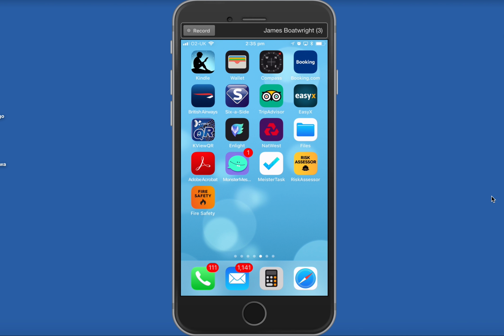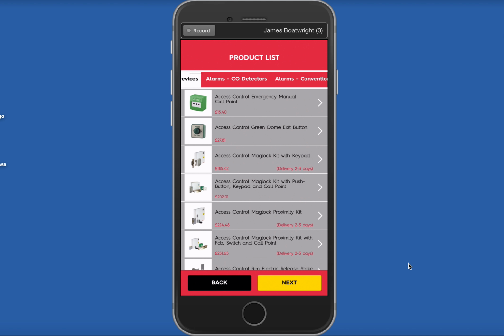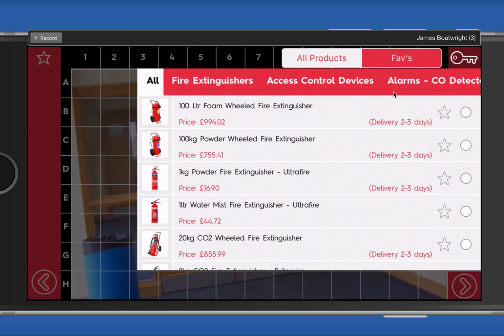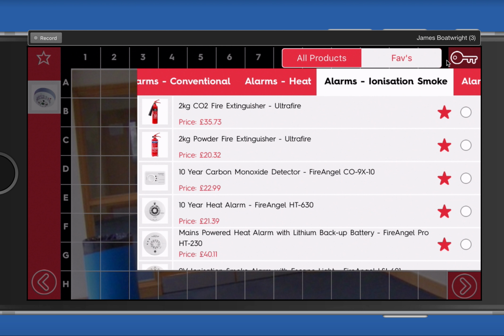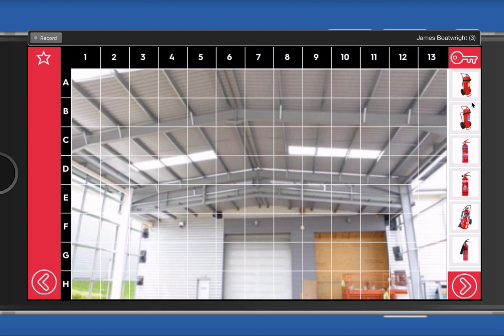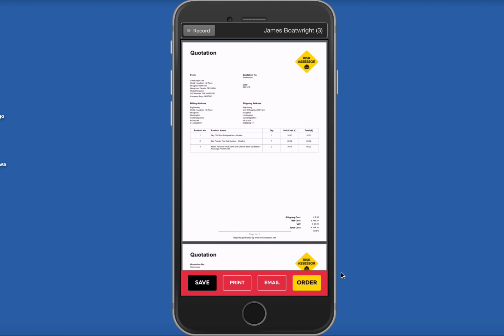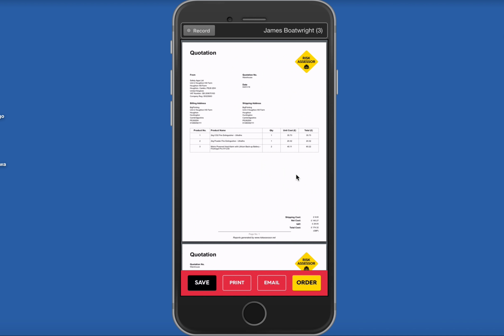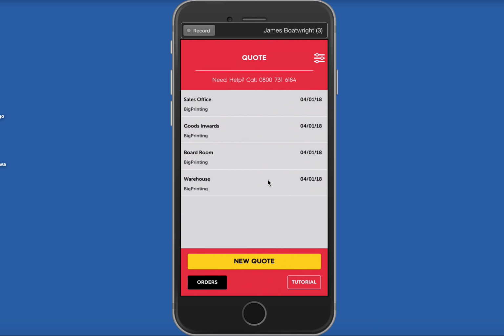Fire Safety Products - Full App Tutorial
Fire Safety Products - Checkout the new app that will change the way businesses order fire safety products. Drag and drop products to see an instant quotation and installation plan.